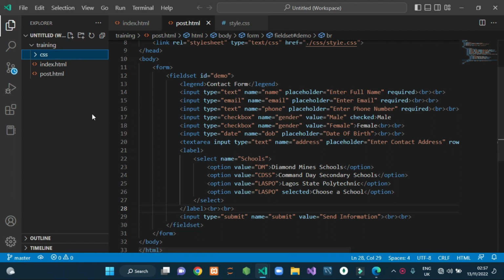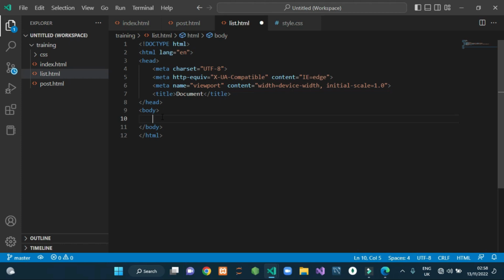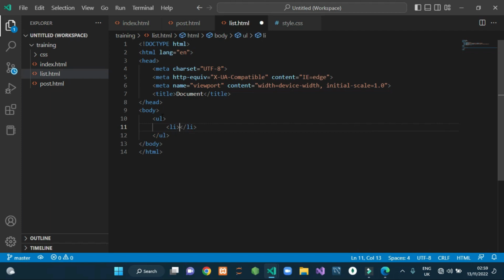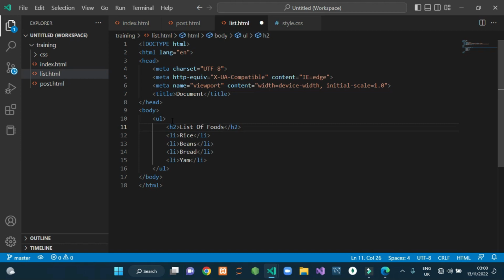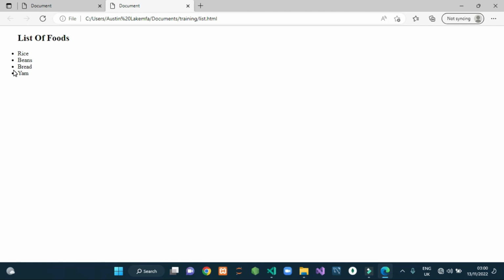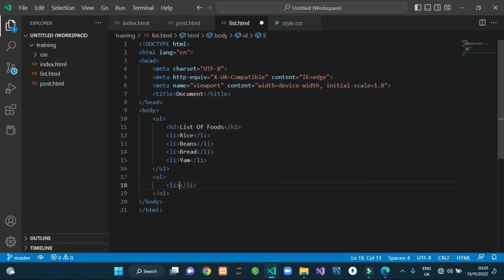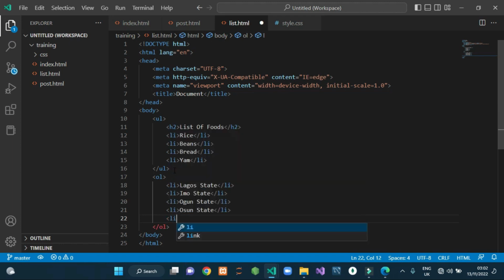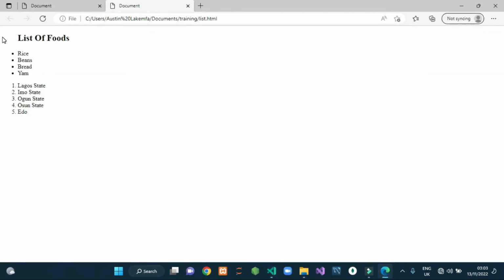Creating A List Using HTML